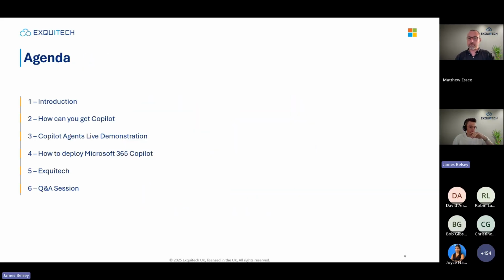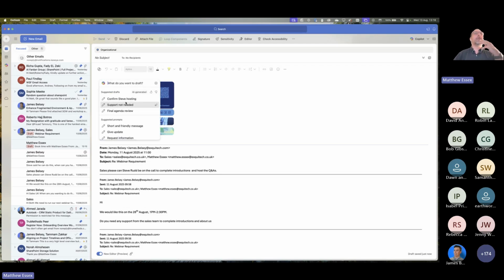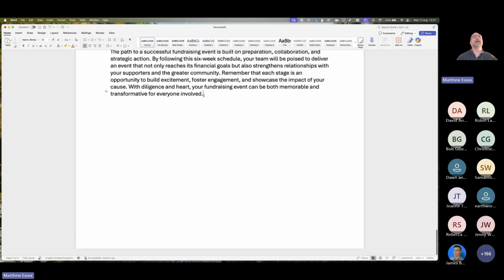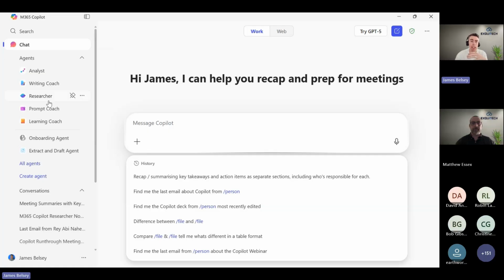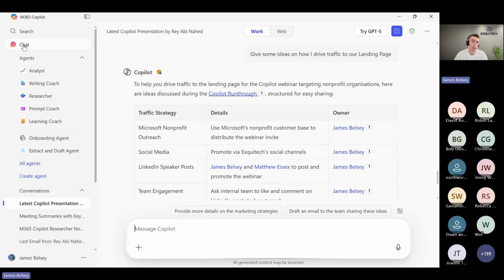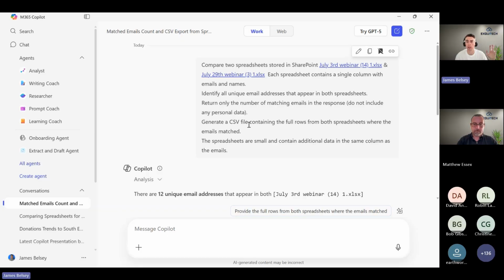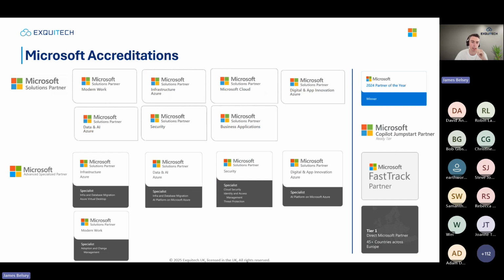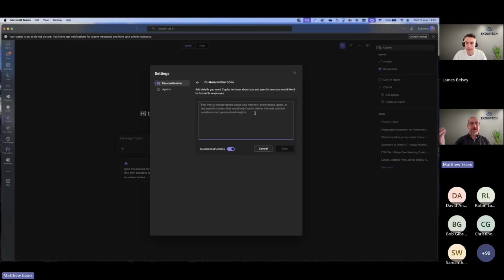The Future of Work for Non Profits with Microsoft 365 Copilot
Unlock smarter ways of working with Microsoft 365 Copilot—built for charities and non-profits. Learn how to get started with AI, reduce repetitive tasks, and stay secure without adding complexity or cost.

See how Copilot can help your team write faster, analyze data, manage communication, and focus on the work that matters most.

Explore how Microsoft’s nonprofit plans make it easy to get started, even with limited resources or part-time staff.

We share practical tips, real use cases, and examples of Copilot across Outlook, Word, Excel, and Teams. Perfect for nonprofit leaders, IT managers, and anyone exploring how to bring AI into their organization safely and simply.

Time Stamp:

Introduction & Agenda 00:00
How can you get copilot 02:44
M365 Copilot Demo 07:40
Full Copilot onboarding journey 01:02:50
About Exquitech 01:08:46
Microsoft Accreditations 01:09:37
Live Q&A 01:10:30